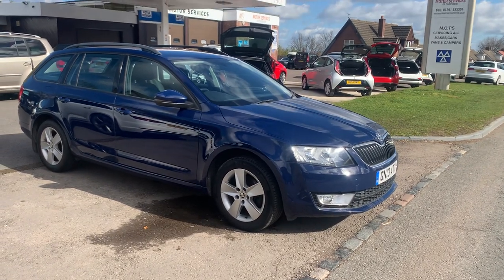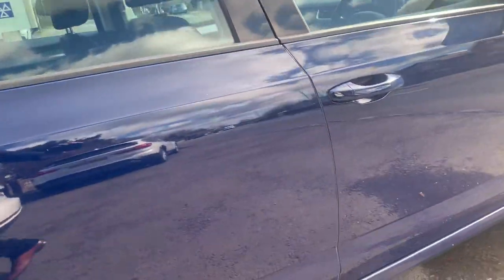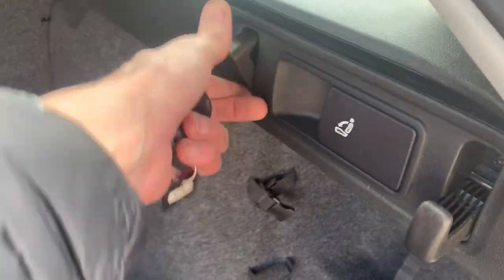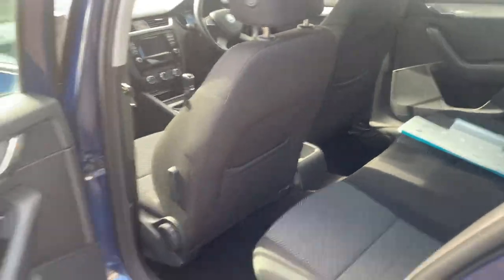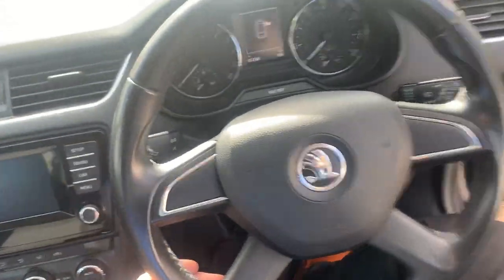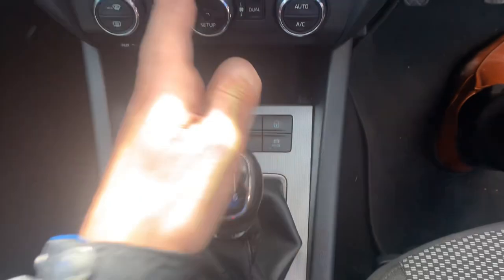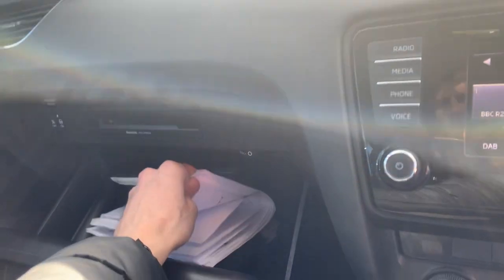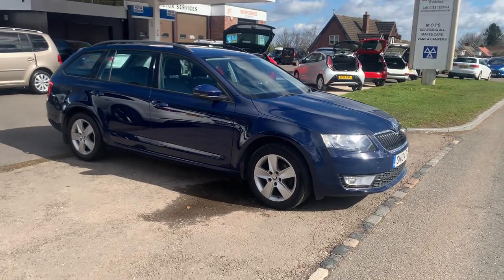2013 Skoda Octavia 2.0 TDI SE 5dr Estate £20 tax